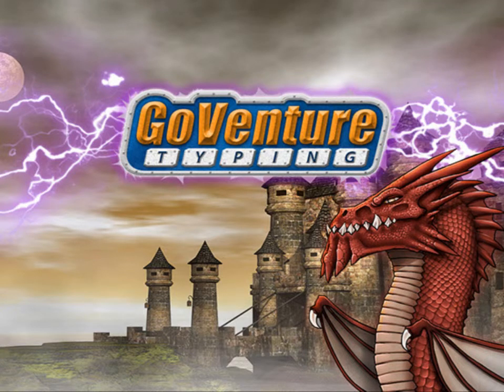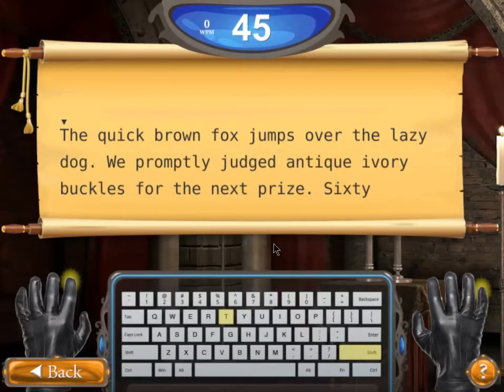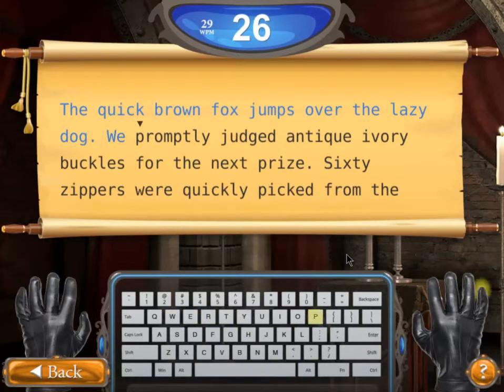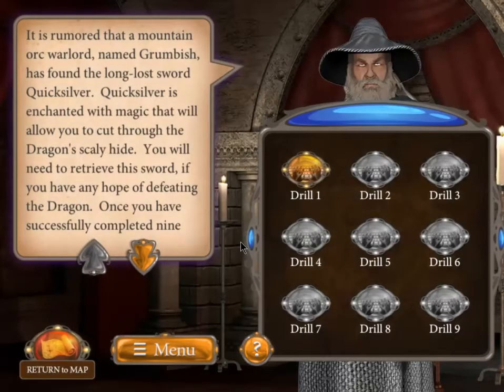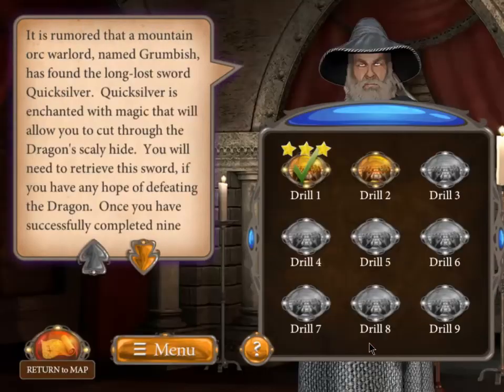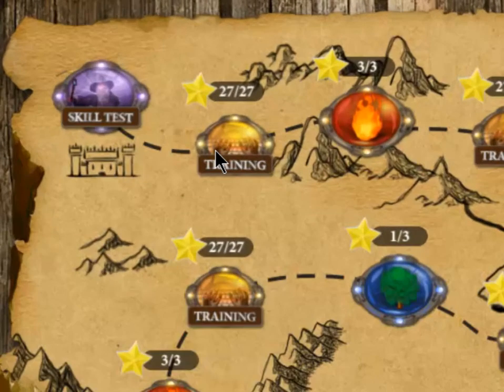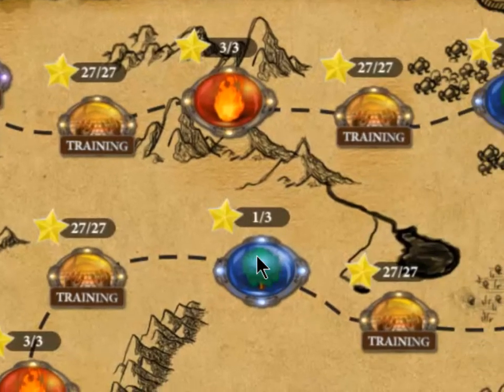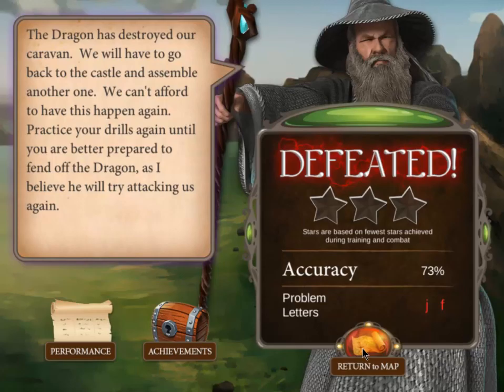GoVenture TYPING Tutorial Video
An epic quest that teaches keyboarding to beginners and reinforces proper technique for experienced typists.